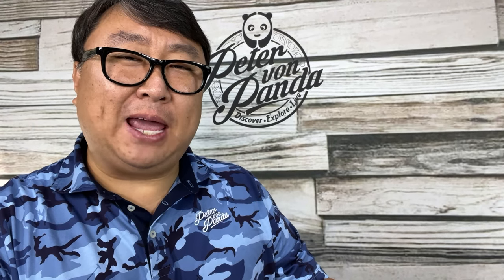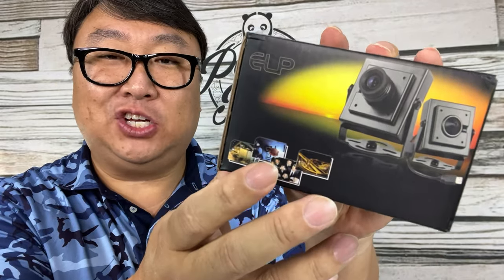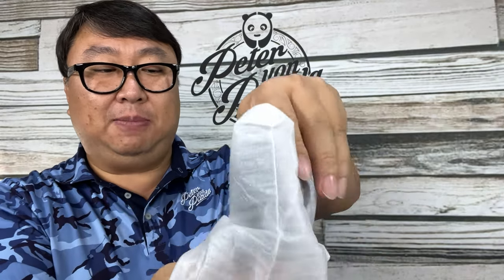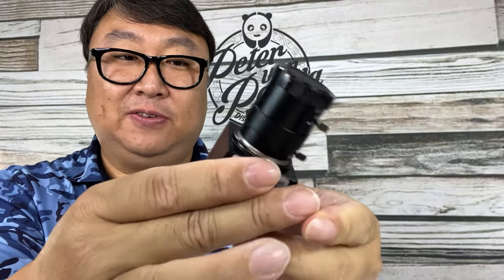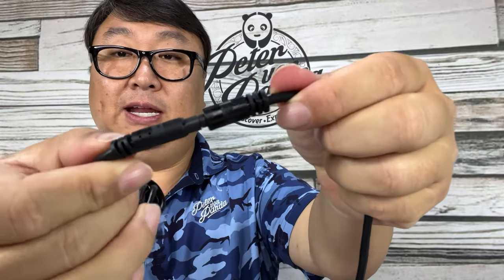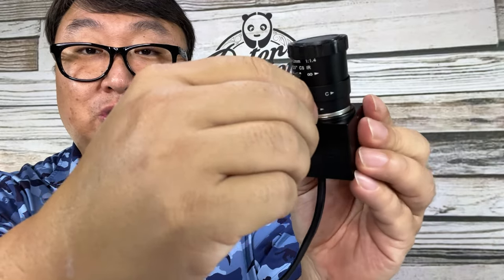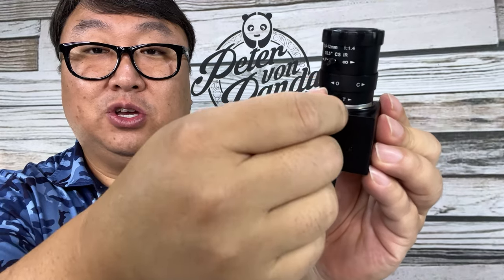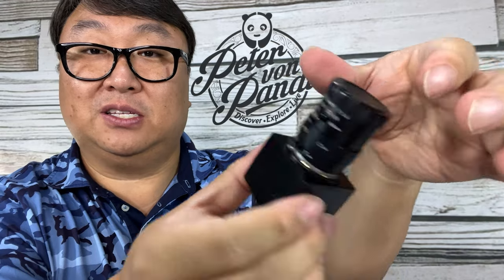Varifocal Lens USB Webcam Review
Webcamera_usb Varifocal Lens Usb Camera 4X Optical Zoom Webcam,2.8-12mm Varifocus Web Camera Adjust Range of View,2MP Varifocal Webcam with CMOS OV2710,Focus Adjustable 1080@30fps Raspberry Pi Web Cam
Visit the webcamera_usb Store

Model Number Webcam usb video camera module
Brand Webcamera_usb
Photo Sensor Technology Webcam usb video camera module
Maximum Focal Length 12 Millimeters
Minimum Focal Length 2.8 Millimeters
Video Capture Resolution 1080p
Color 2.8mm-12mm 2 megapixel varifocal lens
Optical Zoom 4 x
See less
2.8-12mm Varifocal Usb Webcam Mini Camera Focus Adjustable:Webcamera_usb Usb camera with adjust range of angle,2MP Full HD 1080p 2.8-12mm 4X optical zoom webcam can meet most capturing and video requirements,High resolution 2K web camera with cmos ov2710 image sensor,Equipped with 3 meters usb cable, Support otg optional.
FULL HD 2K 1080P Vari-focus USB WEBCAM:The streaming vari-focus camera provides incredibly sharp 2K FHD to capture crystal clear images and records 1080@30fps/480p@100fps video.Used for all kinds of machine as below: machinery equipment,all-in-one machine,POS equipment,STB,smart box TV BOX,advisement player,LED display,automatic vending machine,safety box,notebook,video door phone,MID,Tablet external,evaluator,Medical Equipment,on-the-spot law enforcement,etc.
High speed USB 2.0 interface USB Camera Mini Webcam with Adjust Angle of View:High quality cmos ov2710 image Sensor for high quality image 2.0 Megapixel,Max resolution:1920*1080P,High frame rate 480P@100fps,Compression format :MJPEG / YUV2(YUYV),White balance Function:Excellent indoor and outdoor effects,vivid colors
MJPEG/YUY2 Compression Format 2.8-12mm Varifocus Webcam: Webcamera_usb Web Camera with MJPEG/YUY2 compression format optional help to save more storage space,streaming with less demand on your computer provides faster and smoother video uploading.1080P FHD high resolution 2 megapixel varifocal camera,wide application for most project.2.8-12mm varifocal lens usb camera with IR-cut filter@650nm for true color day images/videos (Does not work with 850nm IR illumination),focus adjustable.
Plug and Play&UVC Compliant 4X Optical Zoom Webcam：Usb camera mini webcam focus adjustable with UVC compliant for use in most OS: Windows,Linux,Android,Mac,etc,Operation System Request:Win8 or above,Linux with UVC(above linux-2.6.26),MAC-OS X 10.4.8 or later,Android 4.0 or above with UVC. Expedition Money LLC